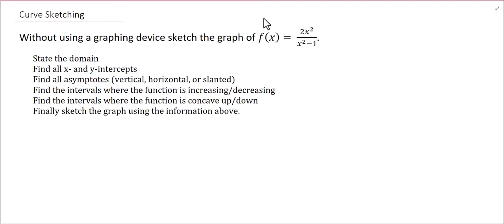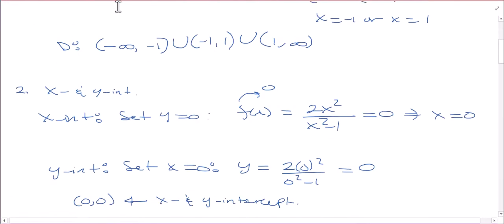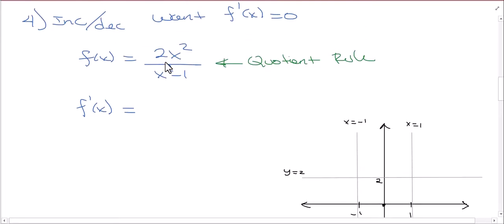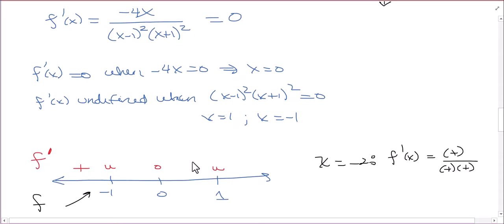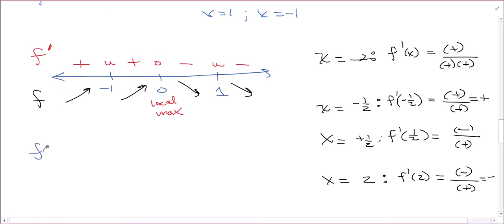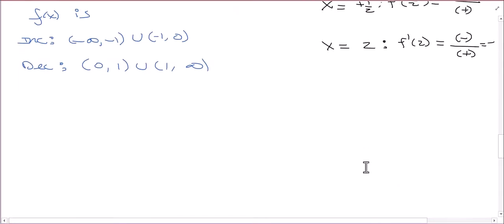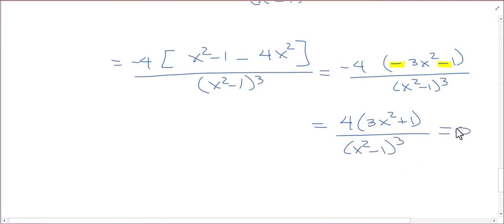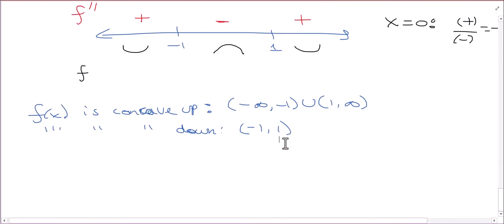Curve Sketching 1